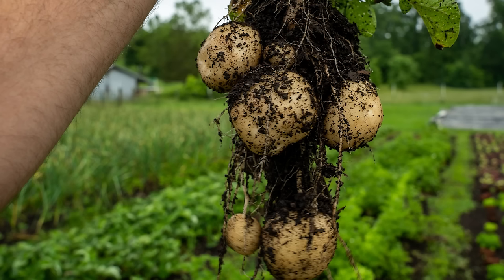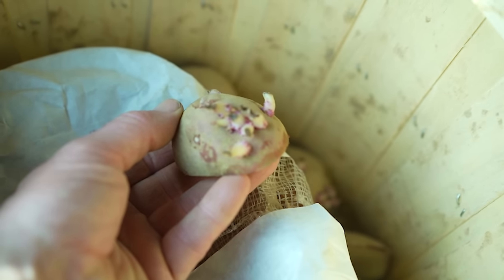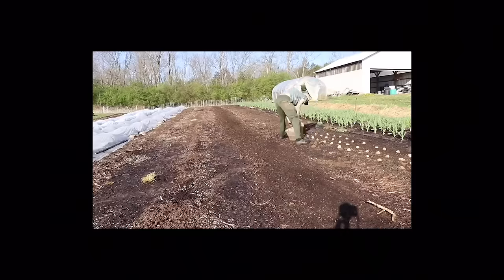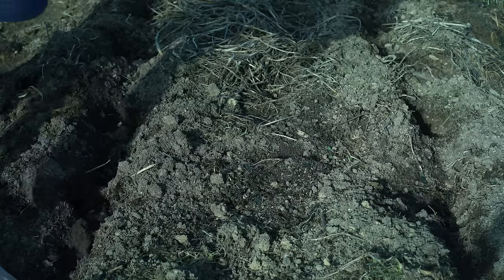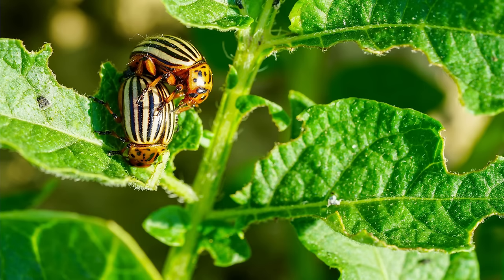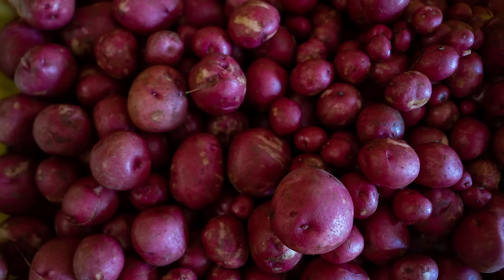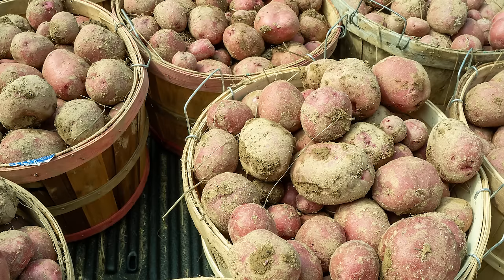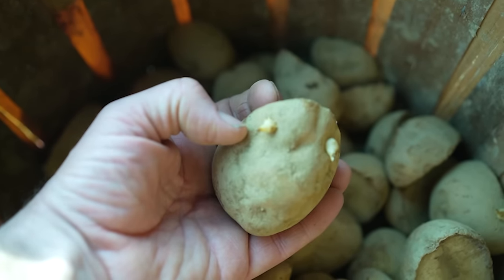No-TIll Potatoes | How to Grow, Harvest, Store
Simplifying the process of no-till potatoes in today's video.

We cover: how to cut potatoes, top sprouting, chitting,  planting depths of potatoes, how to store and harvest potatoes, how to grow potatoes at home, and more!

Jadam books